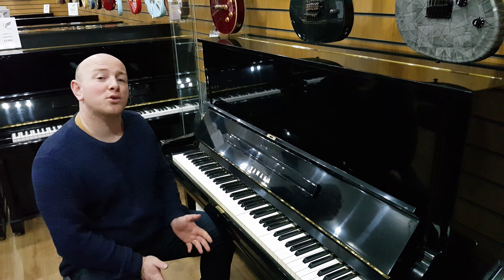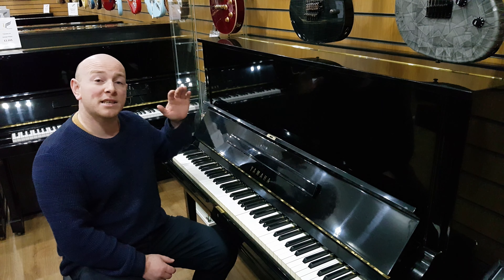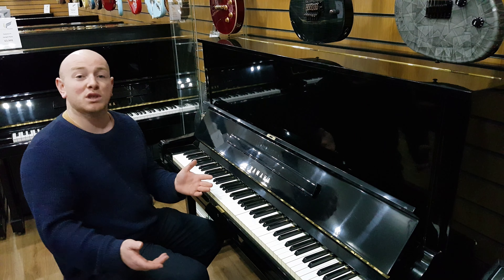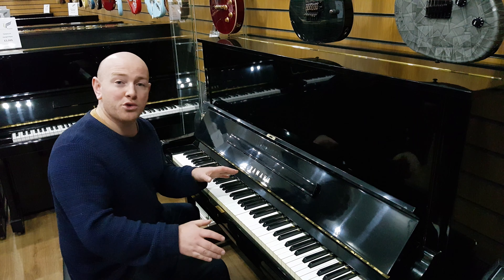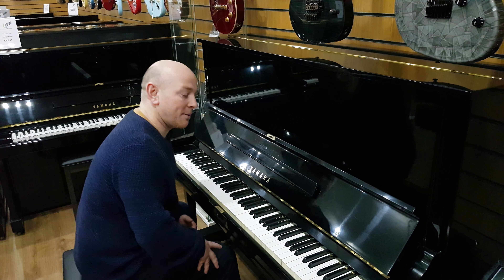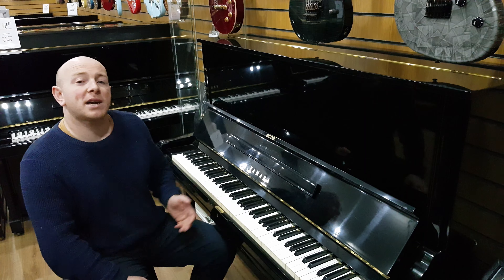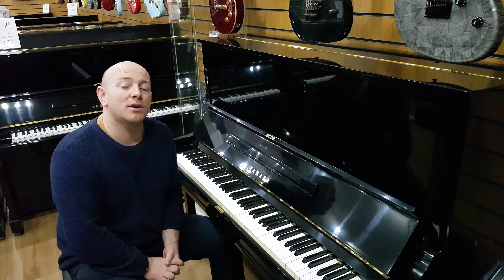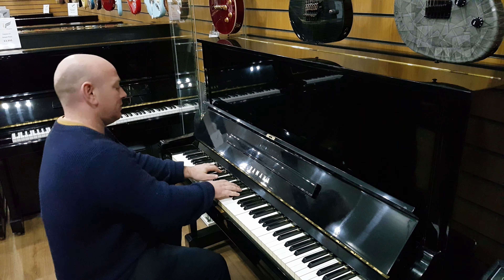Yamaha U3 Upright Piano at Sherwood Phoenix Pianos